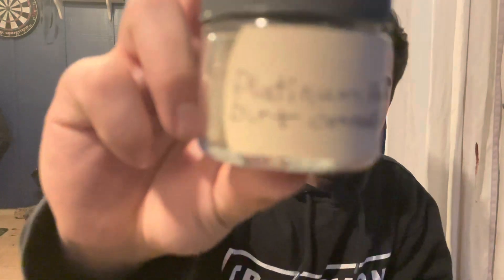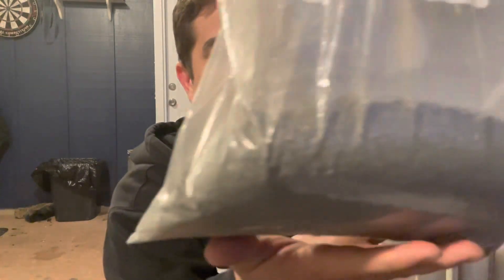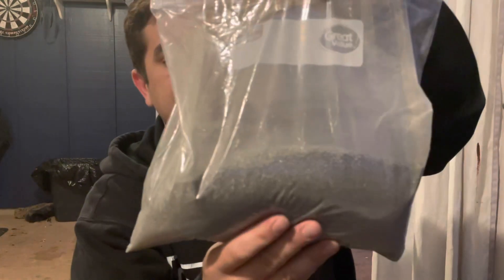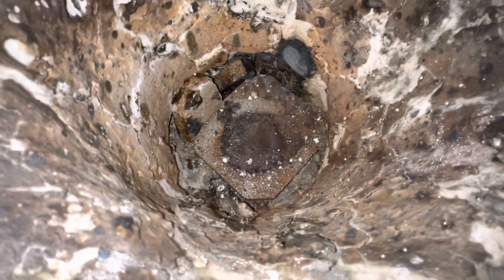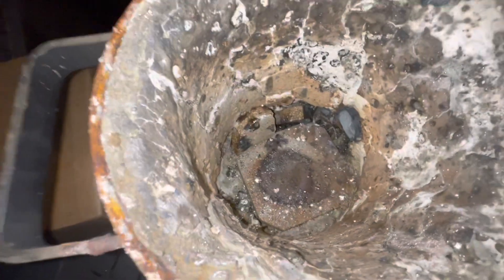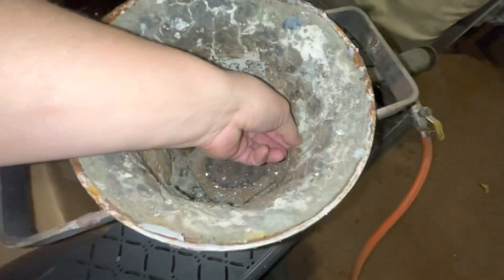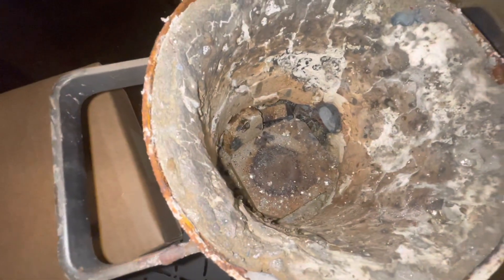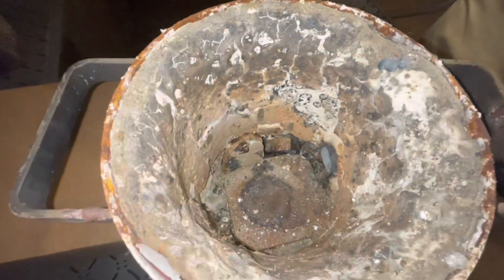Ultra High Grade Platinum Refining - Introduction to series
@mbmmllc big thanks for all you do!!